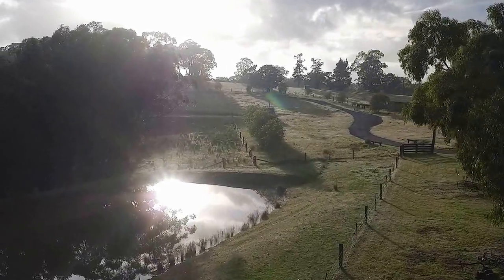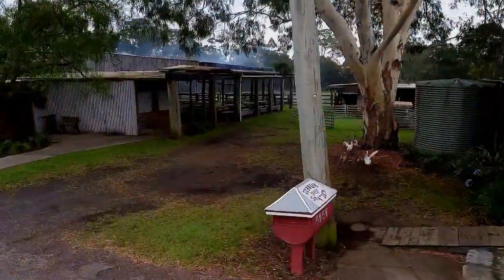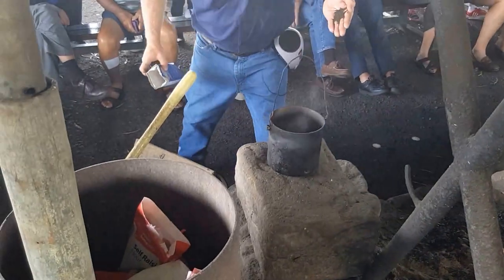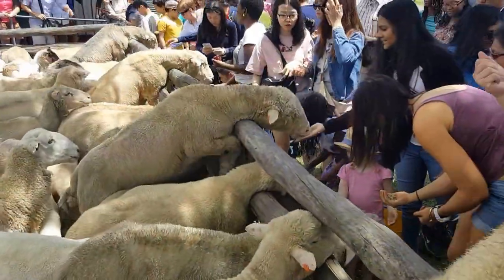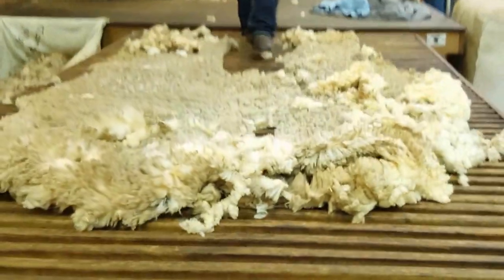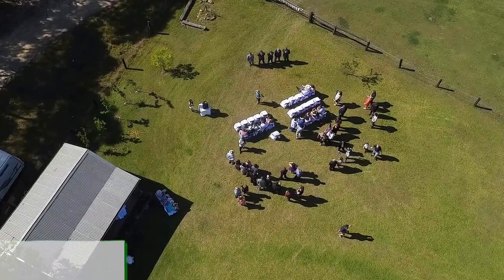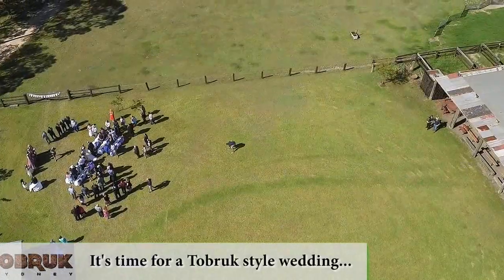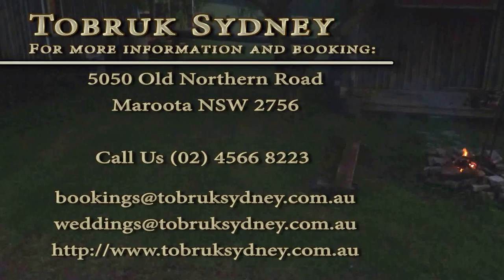Tobruk Sydney Long Video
Visit Tobruk Sydney

Located in the magnificent Hawkesbury Valley, just one hour from the heart of the CBD, Tobruk Sydney offers you a day like no other.

Our expansive acreage overlooking the Hawkesbury River Valley and Blue Mountains allows us to create a variety of experiences you to enjoy.